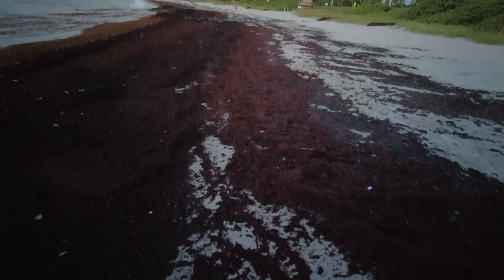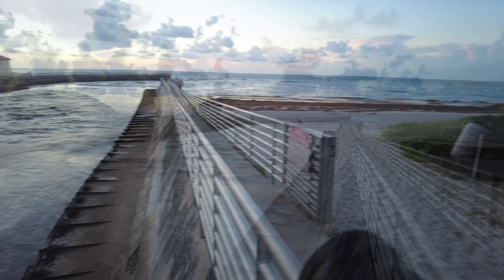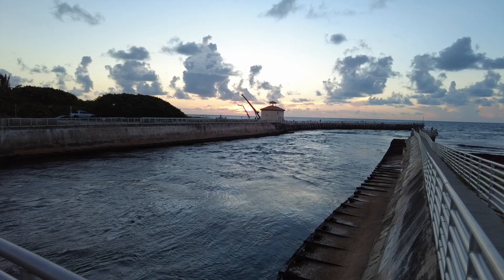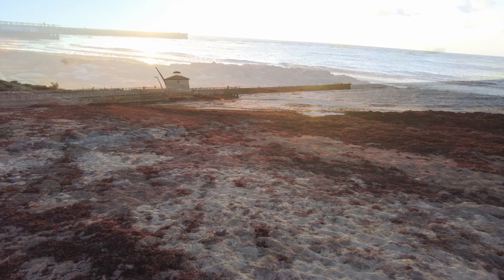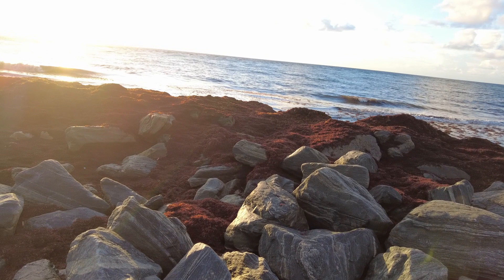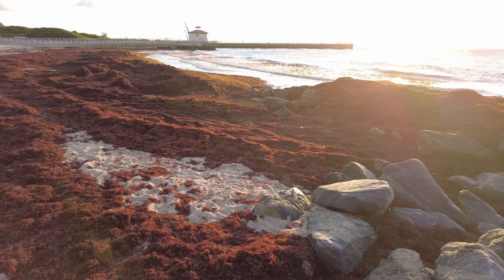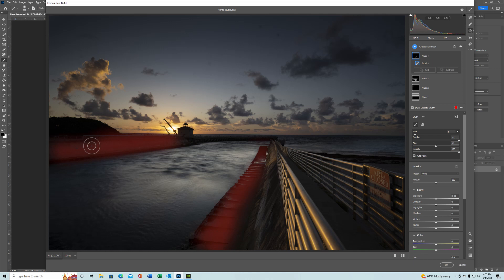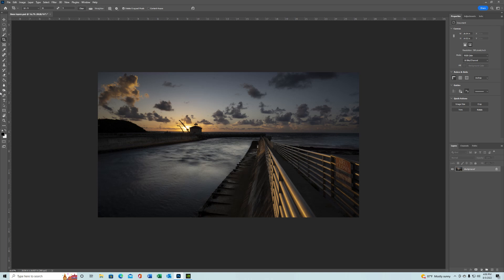Is the seaweed too thick for a photo?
In this episode I point out the algea bloom that is happening across South Florida and the Caribbean Sea this year. It forced me to change my perspective on a beach that I've photographed many times over the years. I hope they can discover why this is happening the past few years for far more reasons than a few photos.

soundstripe code 6KJ98SBQTXP1RCTU